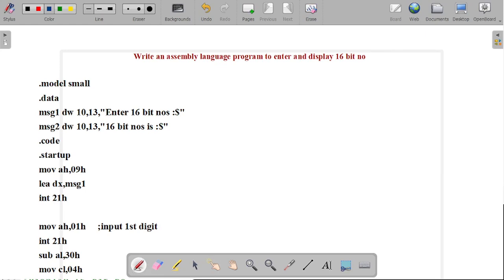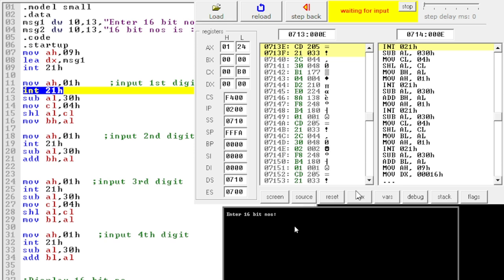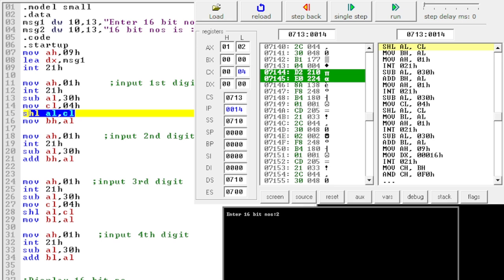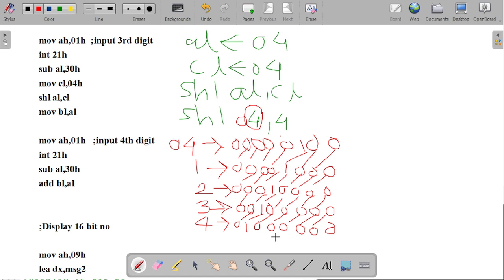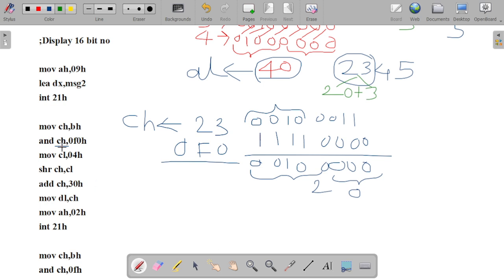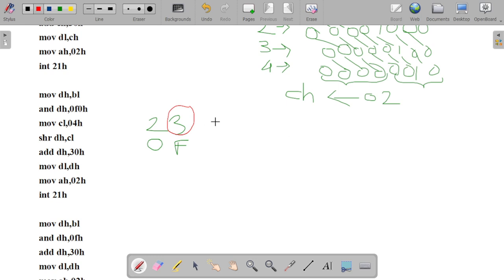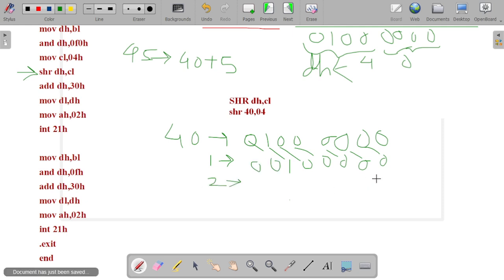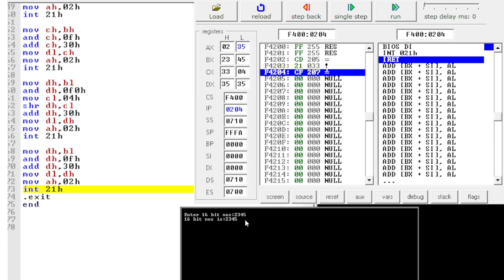8086 Assembly Language Programming - Enter & Display 16 Bit No | How to Convert ASCII to BCD ?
8086 Assembly Language Programming - Enter & Display 16 Bit No | How to Convert ASCII to BCD ?

This video explains Assembly language program using 8086 to perform addition and subtraction using Macros and Procedure with step by step execution of the program.  This video details an assembly programming demonstration, showing how to input and display a 16 bit number. We cover the use of the .model small directive and discuss data and code segments for x86 assembly. This tutorial is ideal for those interested in computer engineering and software development.

In this tutorial, we delve into the world of 8086 Assembly language programming by demonstrating how to enter and display a 16-bit number. We'll walk you through the process of converting ASCII input into Binary-Coded Decimal (BCD). This step-by-step guide is designed for both beginners and experienced programmers looking to enhance their skills in assembly language.

Watch as we:
- Introduce the basics of 8086 Assembly language.
- Write a complete program to input a 16-bit number.
- Learn the techniques for converting ASCII characters to BCD format.
- Display the final output in a user-friendly manner.

Whether you're preparing for exams, working on a project, or simply interested in low-level programming, this video is a valuable resource. Join us and unlock the potential of 8086 Assembly programming today!